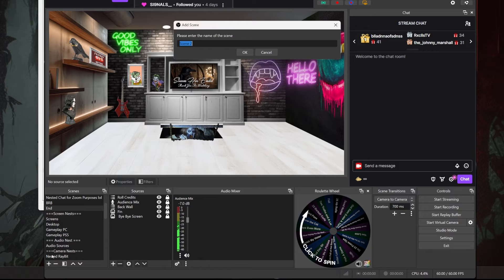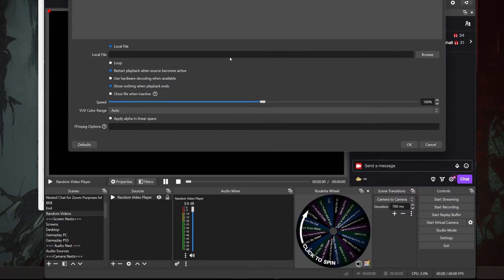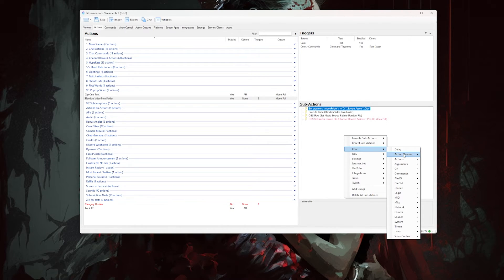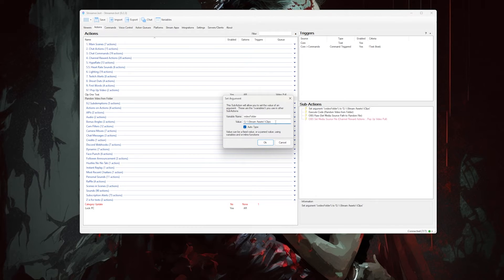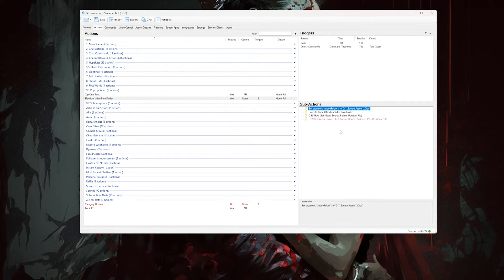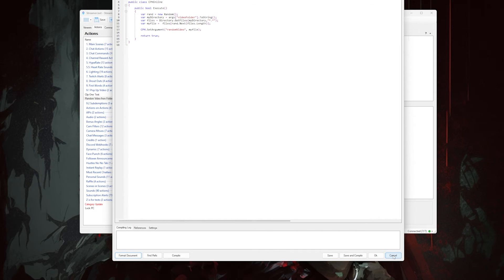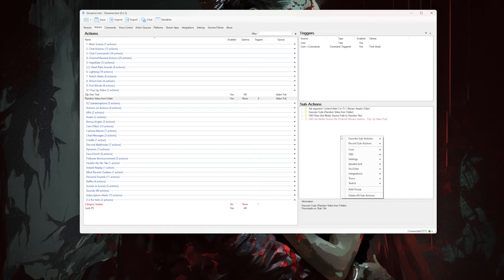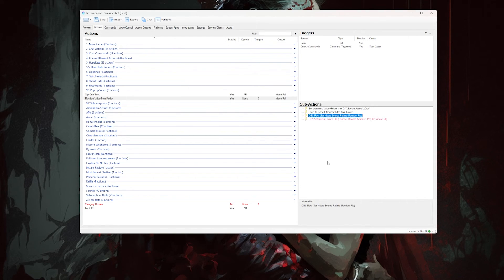How to Play A Random Video from A Folder Using Streamer.Bot (Websocket v5.x)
*** UPDATE ***
While you can still use this I have made a better version that is easier to set up and offers better functionality, as well as comes in 6 variations which can be found by watching this video

For all you cool cats out there trying to set up one media source and have all of your videos pulled through it, run your own randomized ads, or do any other type of stuff using the Random Video from Folder action but couldn't get it to work since the updates to websockets (yea, a lot of people don't even realize that is why it doesn't work anymore) I have completely rebuilt the action for use with current v5.x websockets. So here you go, enjoy.

- - - C# CODE (copy and paste this into execute C# code sub-action) - - -
using System;
using System.IO;

public class CPHInline
 public bool Execute()
  var rand = new Random();
  var myDirectory = args["videoFolder"].ToString();
  var files = Directory.GetFiles(myDirectory,"*.*");
  var myfile =  files[rand.Next(files.Length)];

  CPH.SetArgument("randomVideo", myfile);

- - - OBS RAW CODE (copy and paste this into OBS RAW sub-action) - - -
  "requestType": "SetInputSettings",
  "requestData": {
    "inputName": "Random Video Player",
"inputSettings": {
 "local_file": "%randomVideo%"

Hope you found this video helpful and I hope you stick around for more videos.

Come catch a live stream sometime!